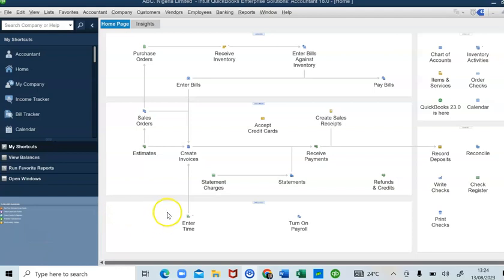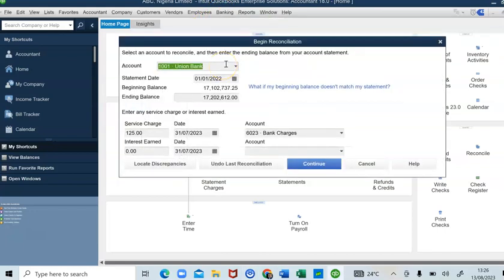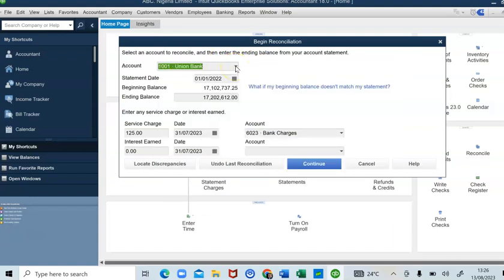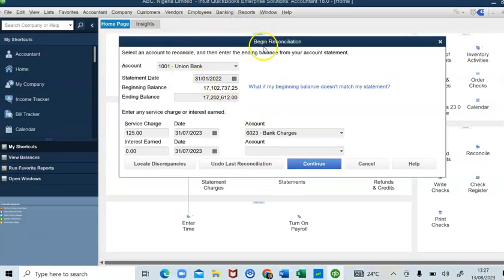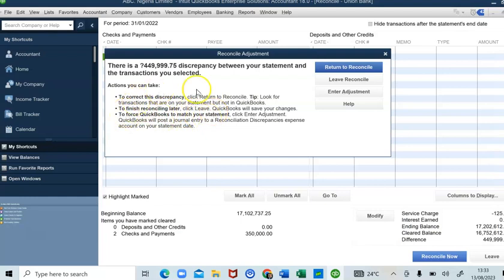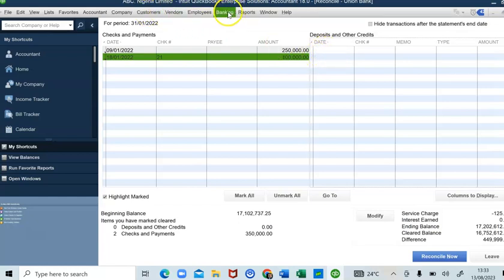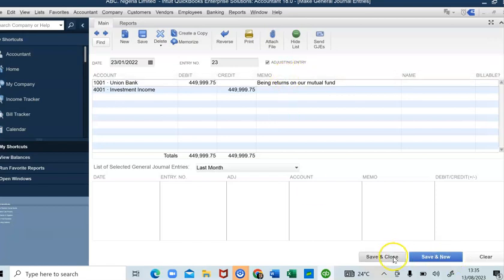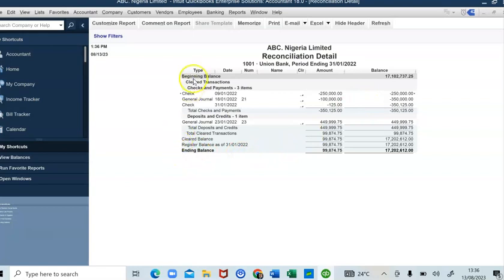How to Perform Bank Reconciliation on Quickbooks Desktop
In this video I show how to perform bank reconciliation and generate bank reconciliation statement